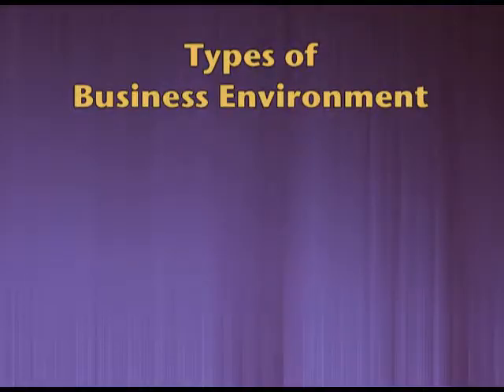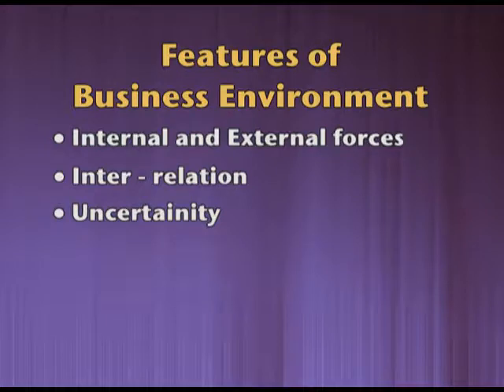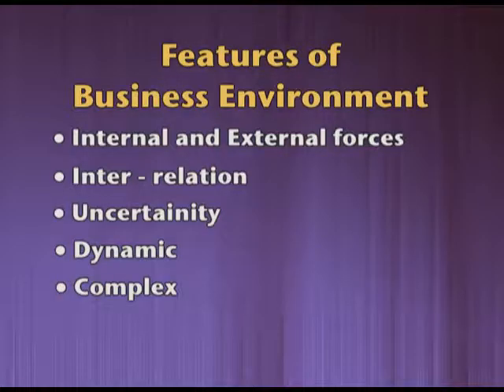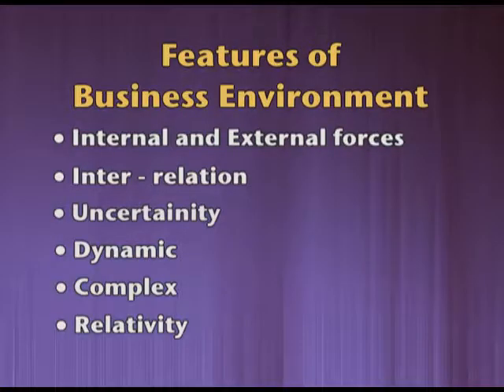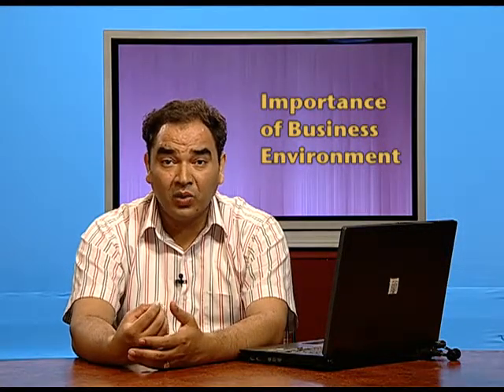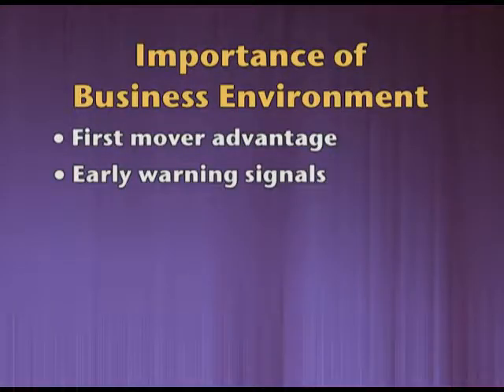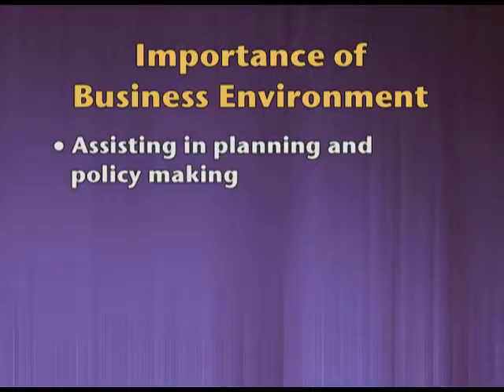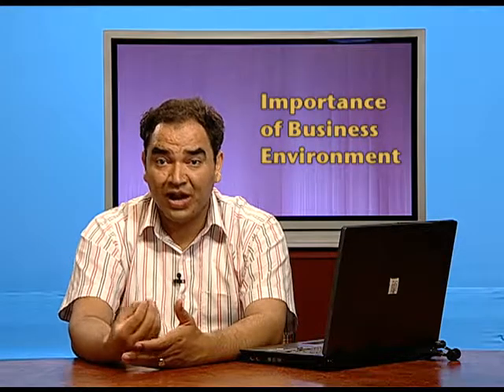Chapter 3: Features of Business Environment (Ep-3)